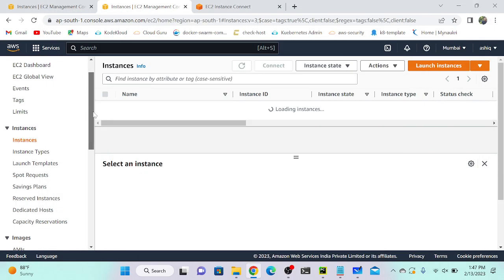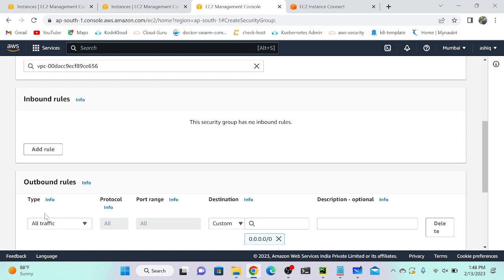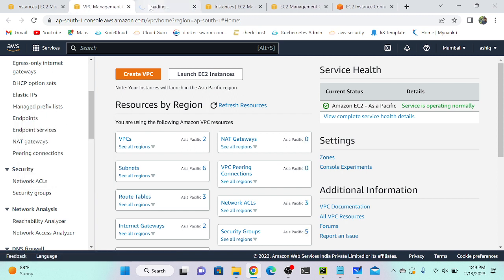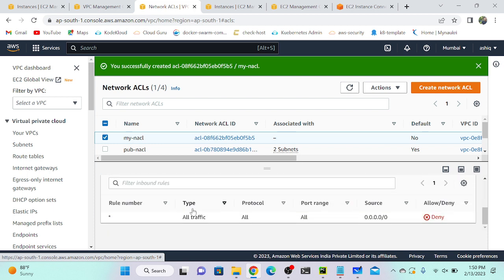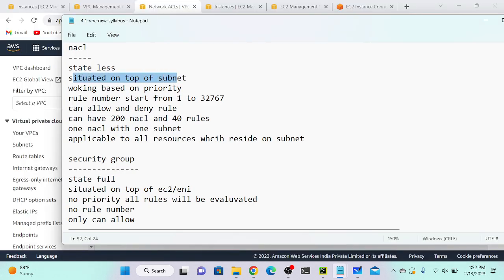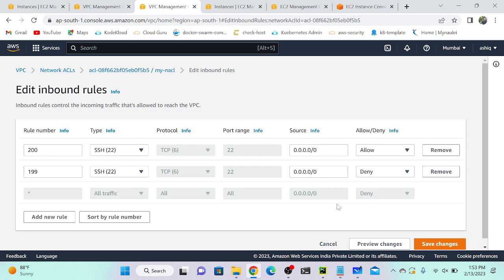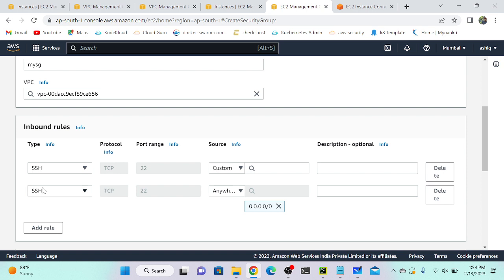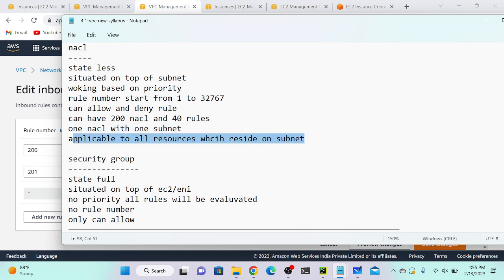Differents Between NACL vs Security Group with Demo..!